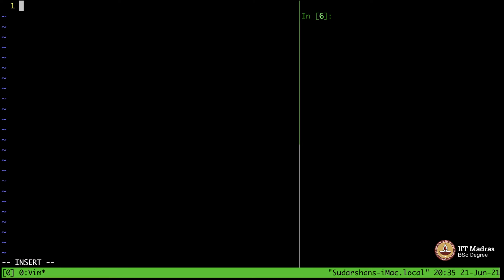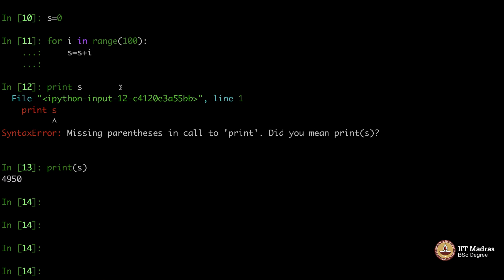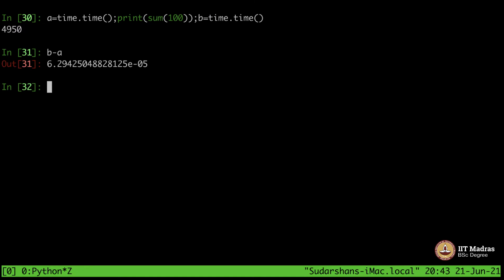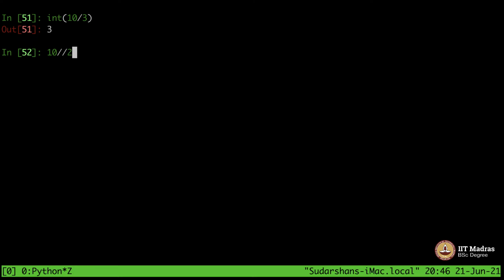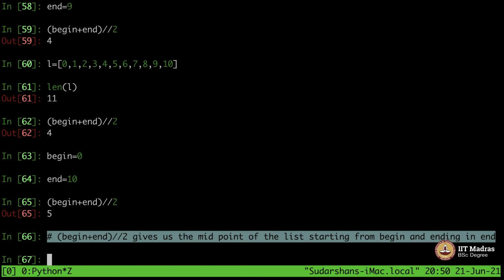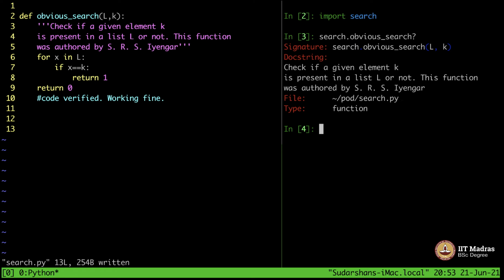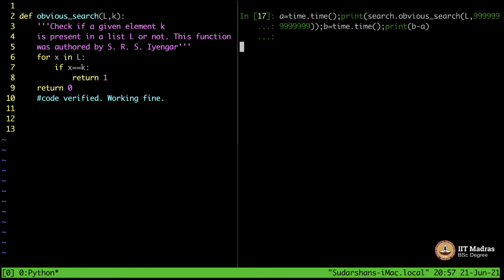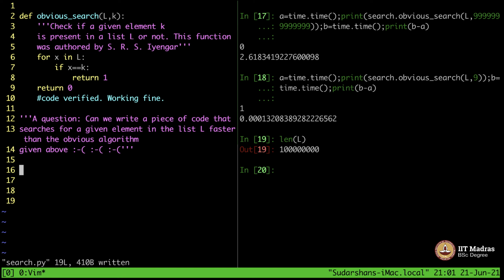Warm up for Binary Search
"Week: 8
Topic: Warm up for Binary Search" IIT Madras welcomes you to the world’s first BSc Degree program in Programming and Data Science. This program was designed for students and working professionals from various educational backgrounds and different age groups to give them an opportunity to study from IIT Madras without having to write the JEE.  Through our online programs, we help our learners to get access to a world-class curriculum in Data Science and Programming.